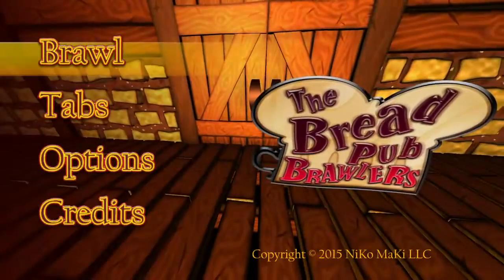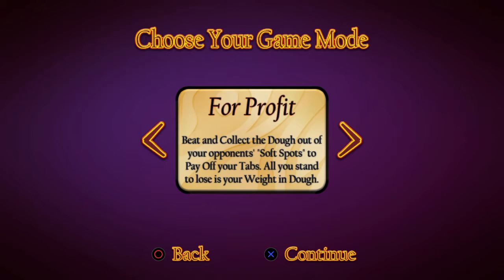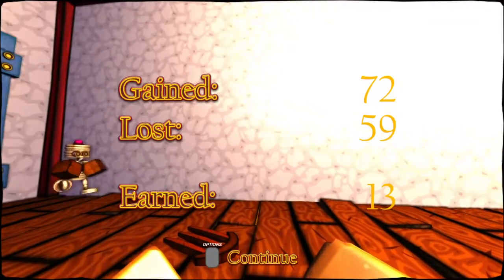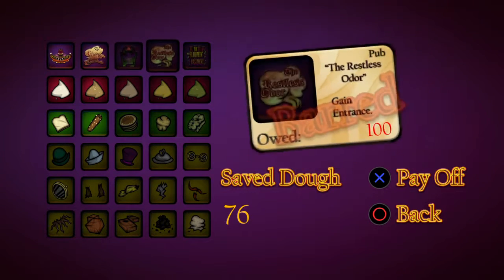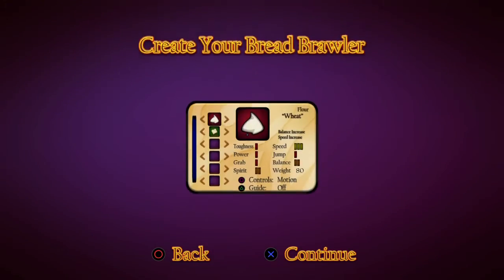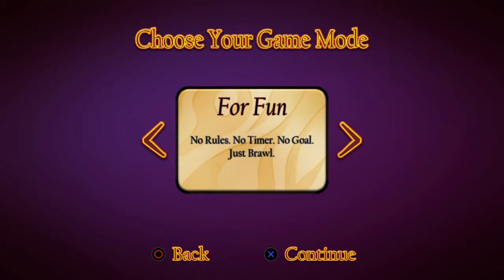The Bread Pub Brawlers quick review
I tried my best to get into this game, really I did.